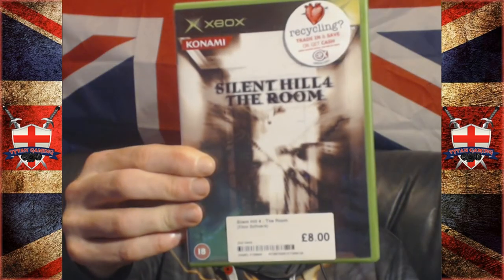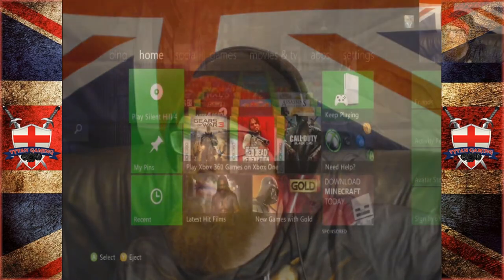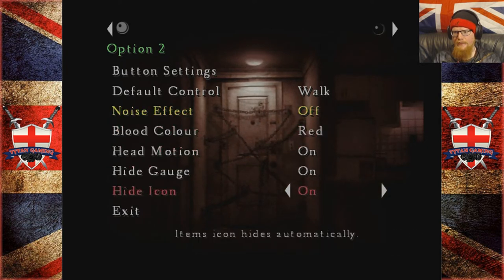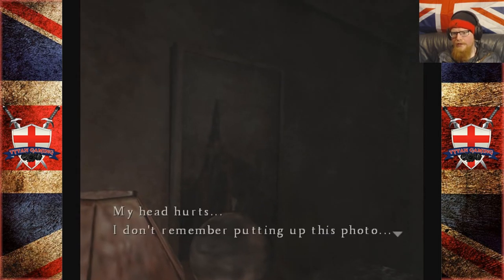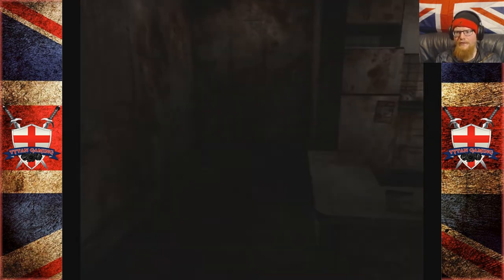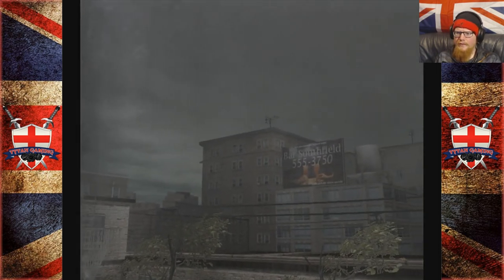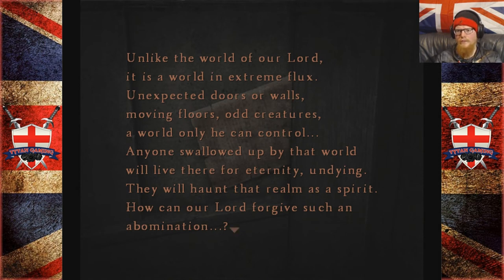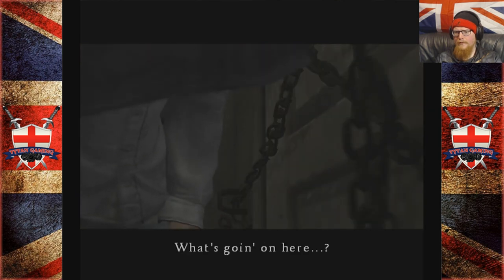Tytan Play's | Silent hill 4 : The Room | # 1 "Trapped In Room 302"